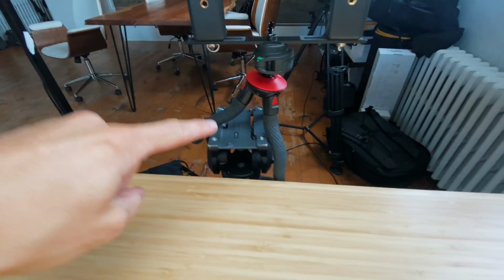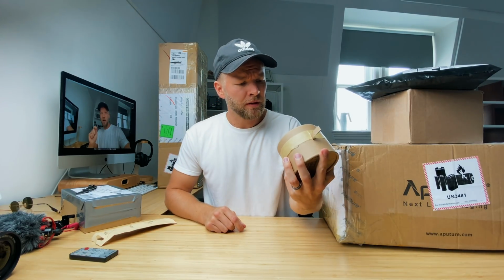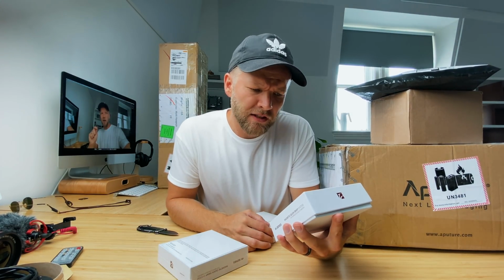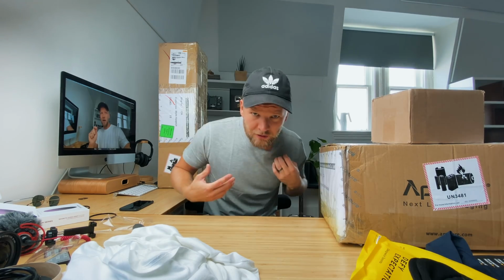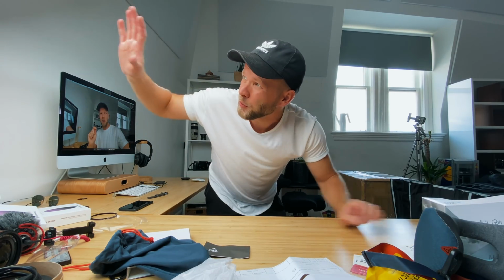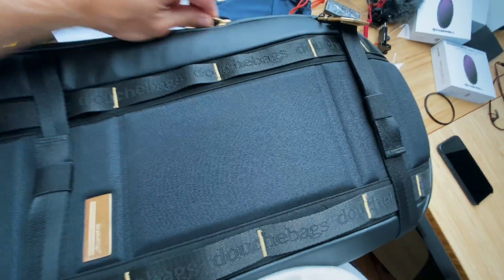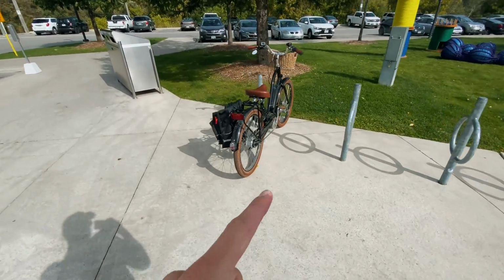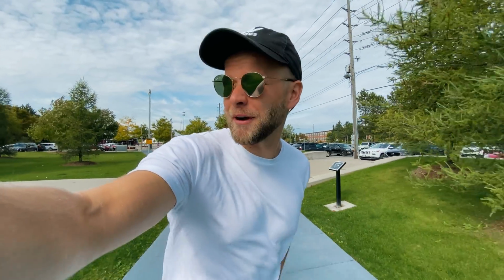Can The iPhone 11 Pro Replace Mirrorless Cameras?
COURSES!

GEAR USED↓↓↓
BEAST OF A CAMERA
BEST VLOGGING CAMERA
BEST GIMBAL OUT THERE
VARIABLE ND
CHEAP STABILIZER
GREAT LOW LIGHT LENS
MY FAV VLOGGING LENS
SMALLEST BEST DRONE
BEST VIDEO QUALITY DRONE
BEST VLOGGING MIC
PERFECT TRAVELLING TRIPOD
BEST LIGHT FOR YOUTUBE
NEW FAVOURITE BAG

Suite 276
12-16715 Yonge St
Newmarket, Ontario, Canada
L3X 1X4